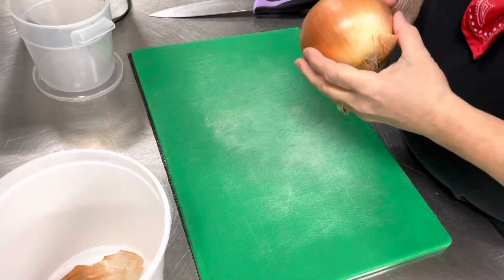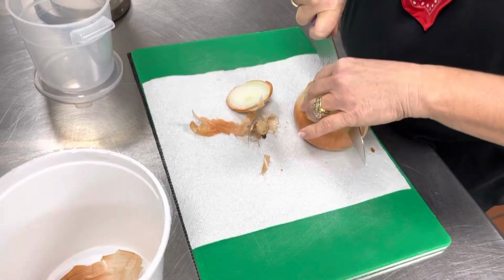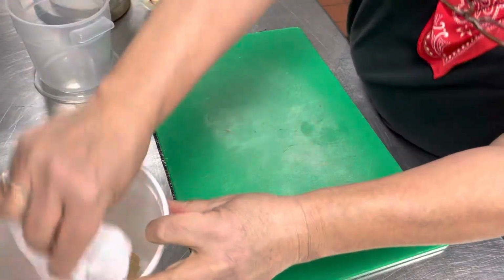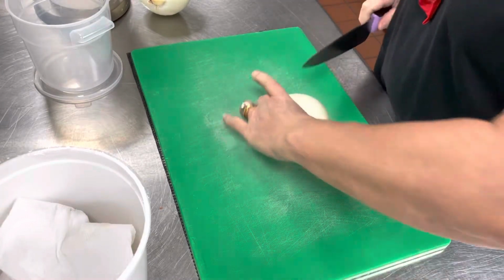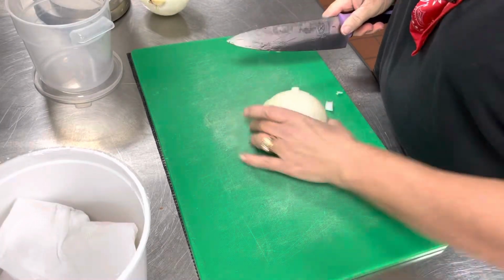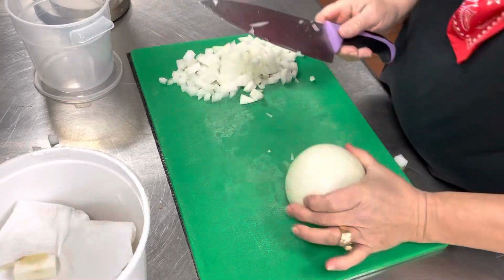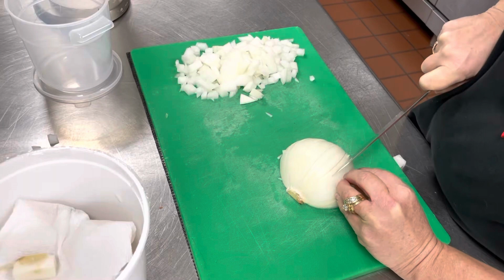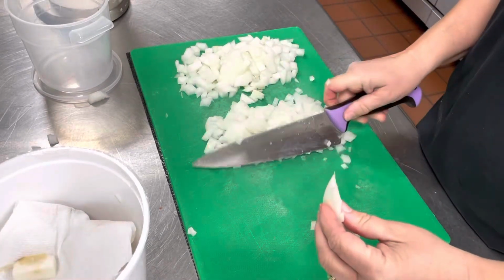Dicing an onion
How to dice an onion; two ways.